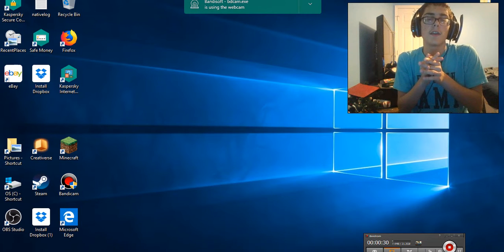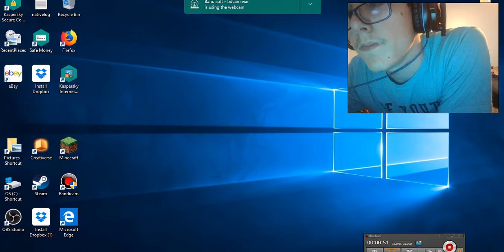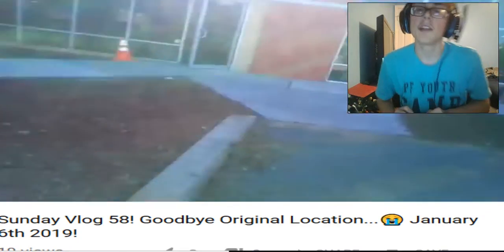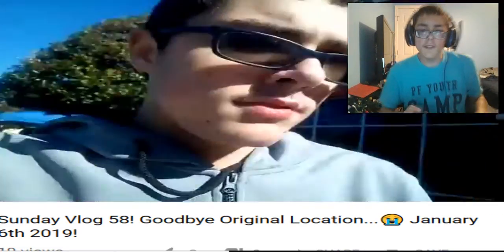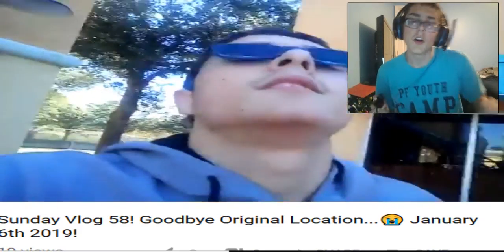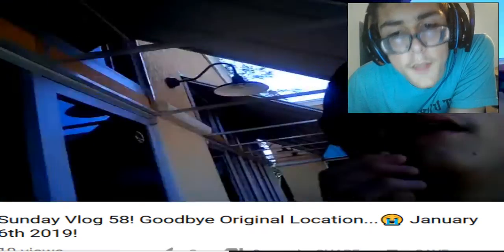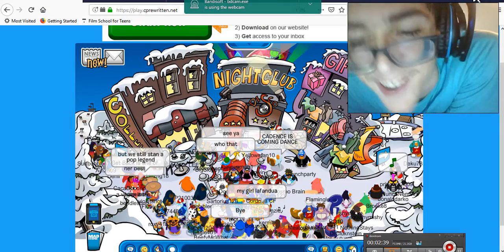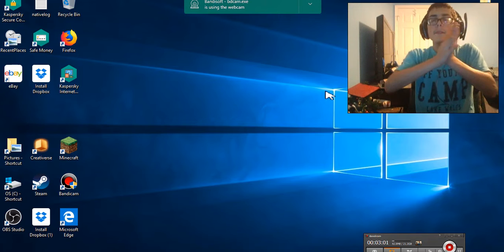12 Years Of Living in Flordia!!! :D (How I Celebrated It) Saturday Stories Ep. 22! January 6,2019!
12 Years Ago Today I Began Living in Flordia Where I Still Am Today!!! :D Today I Tell You How I Celebrated This Big Milestone!!! :D NEXT Episode: January 12!